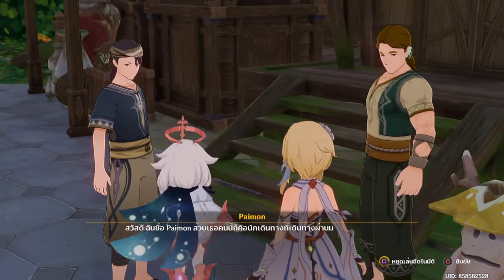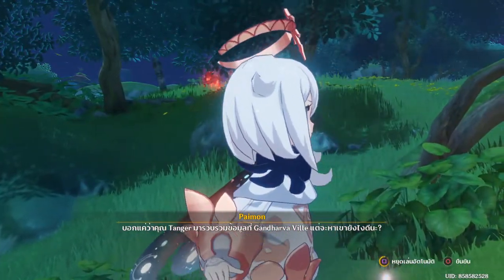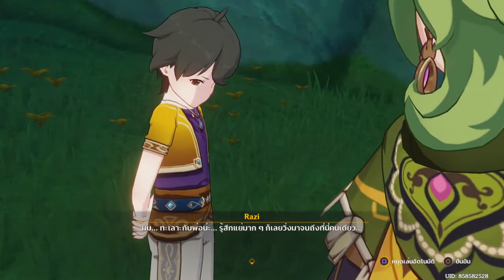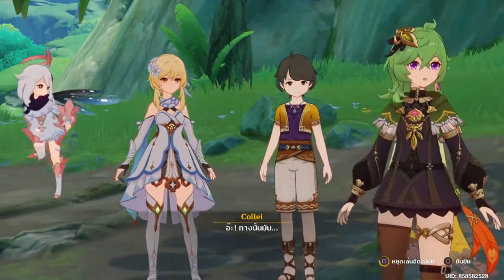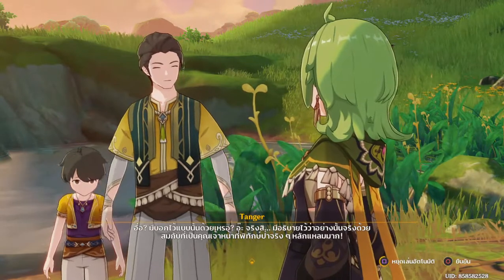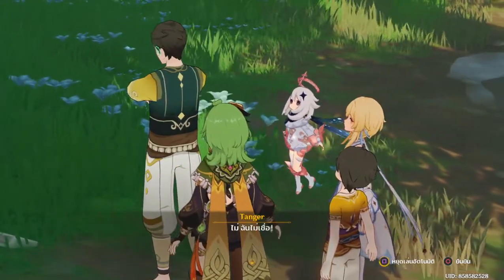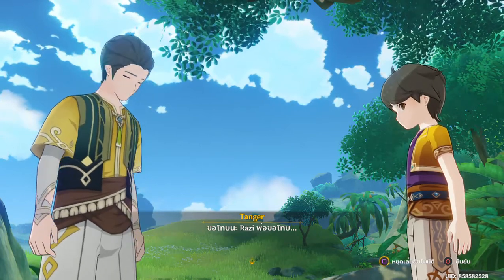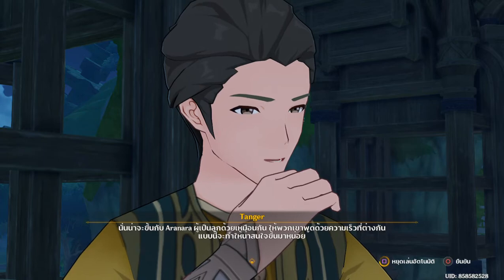Genshin Impact Donut Graven Innocence Part 1